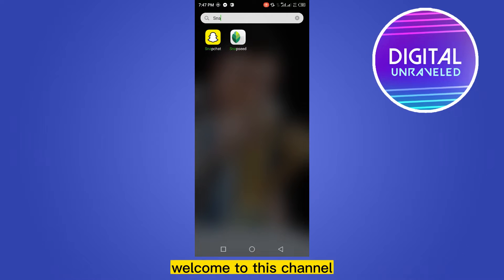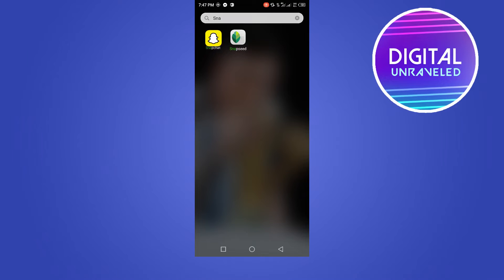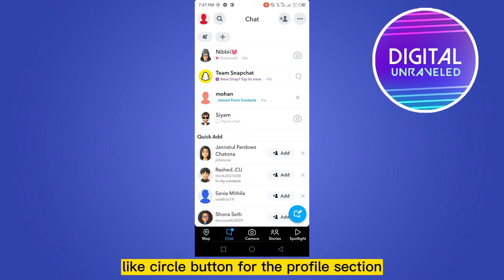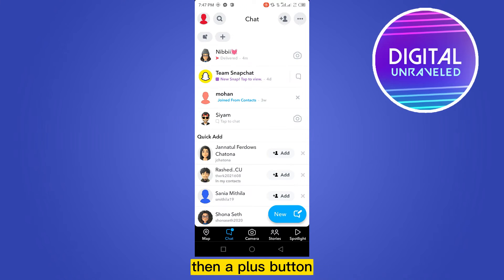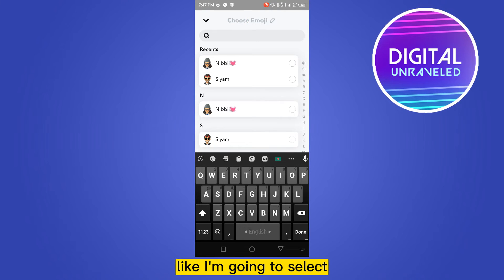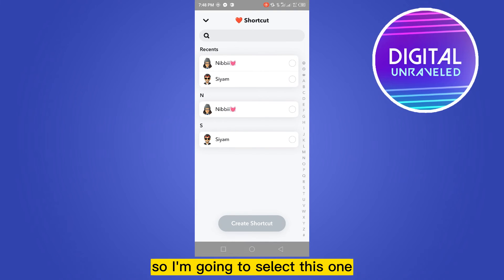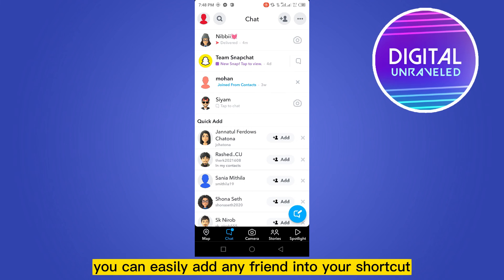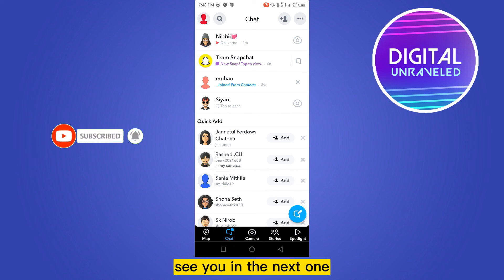How To Add New Friends In Snapchat Shortcut (2023)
Learn How To Add New Friends In Snapchat Shortcut